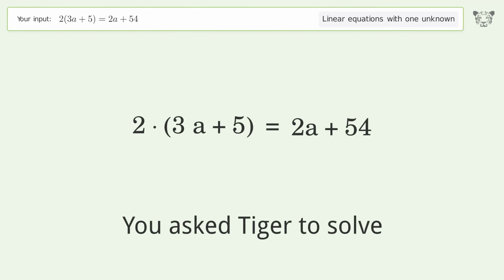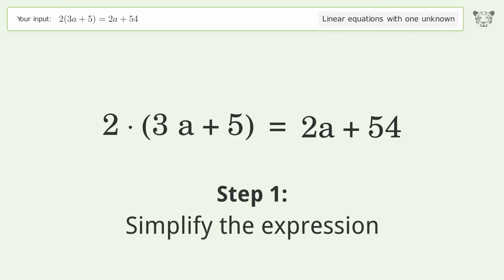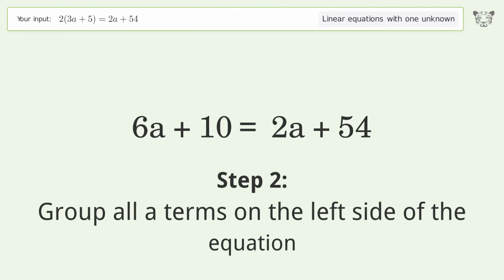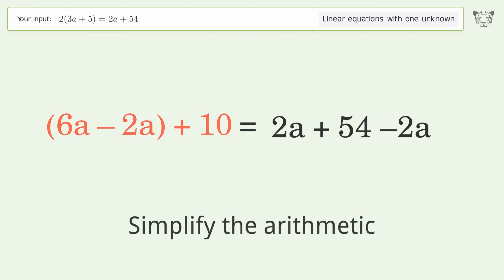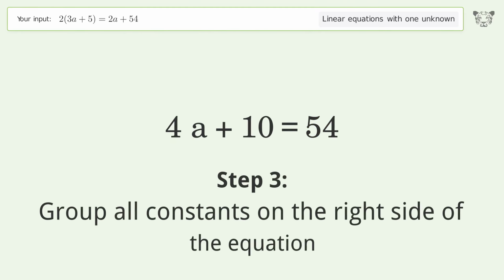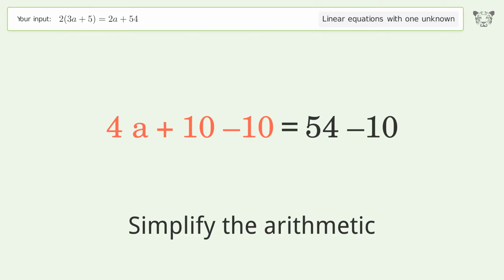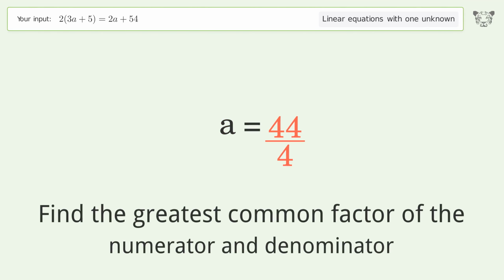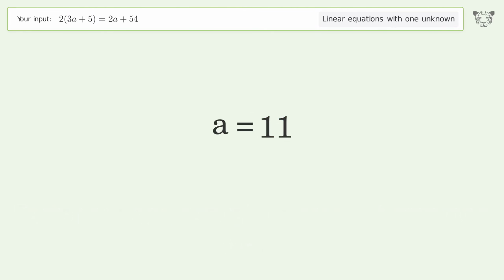Solve 2(3a+5)=2a+54: Linear Equation Video Solution | Tiger Algebra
Struggling with 2(3a+5)=2a+54? Watch our step-by-step video on Tiger Algebra to master this linear equation effortlessly. Also check out for more tips and tricks for dealing with linear equations with one unknown